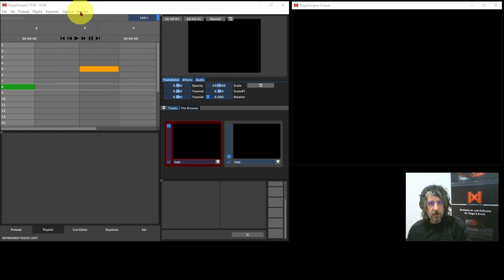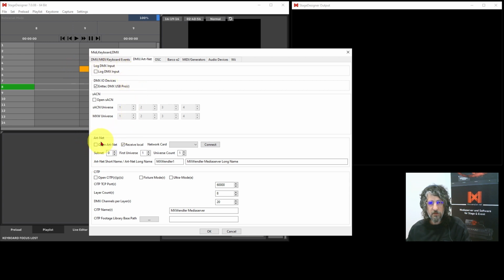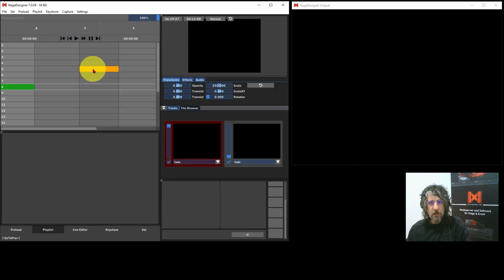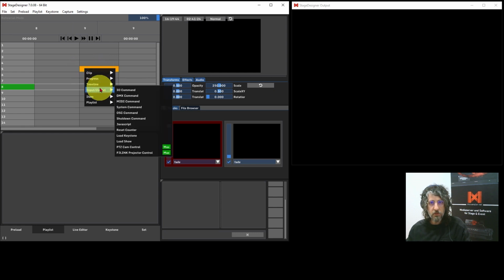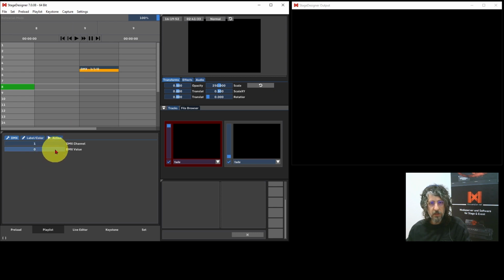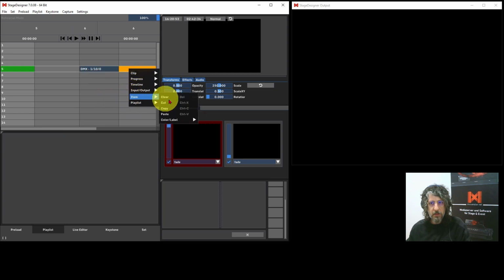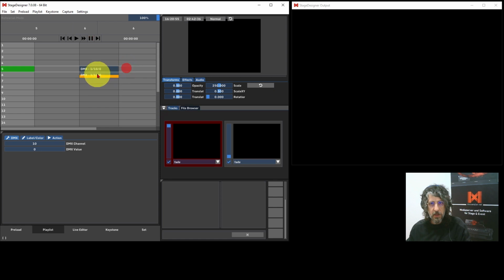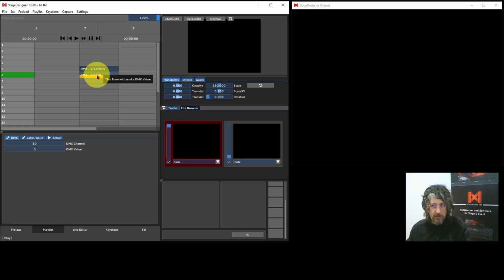Tutorial #21 StageDesigner - DMX Command